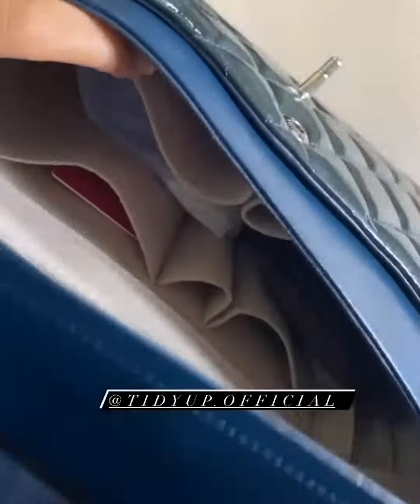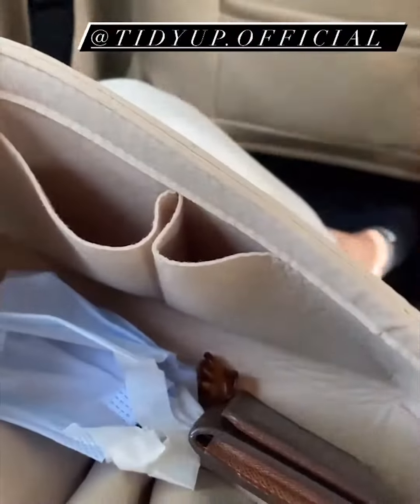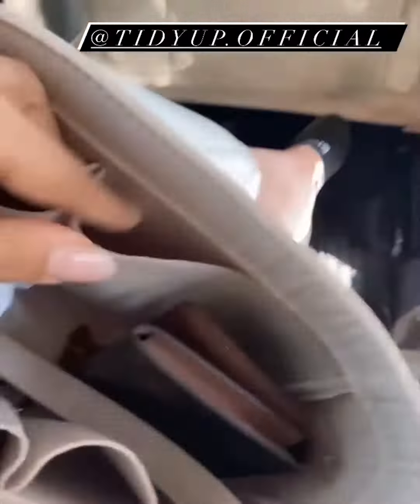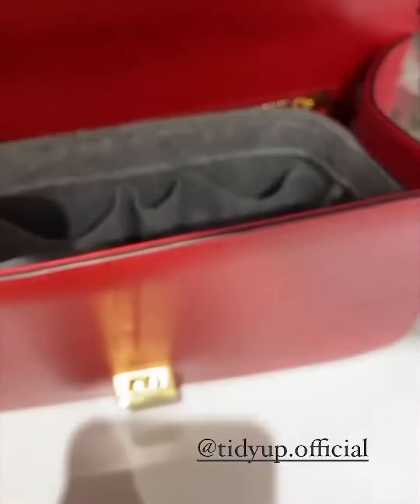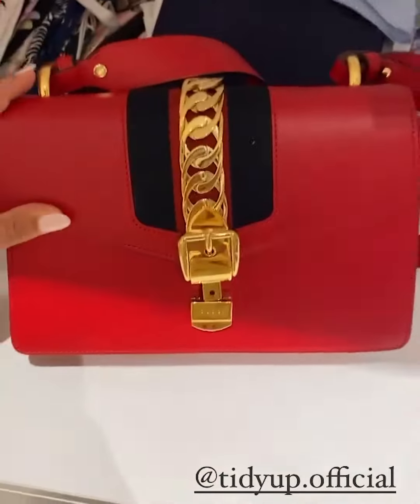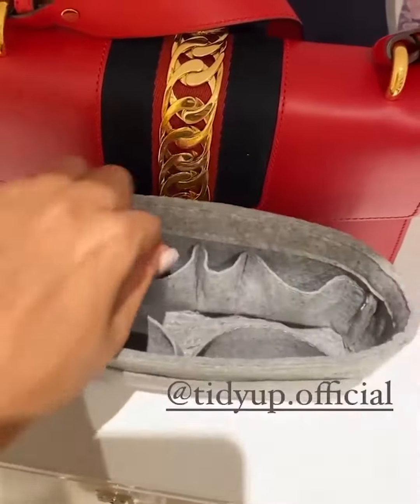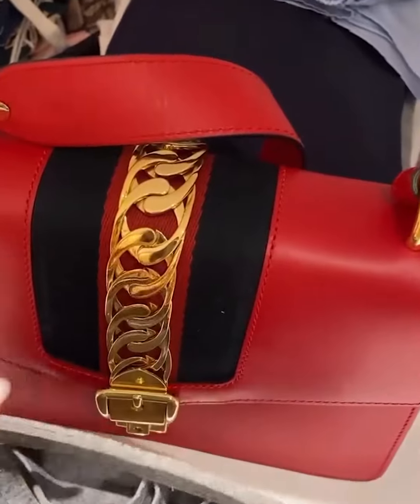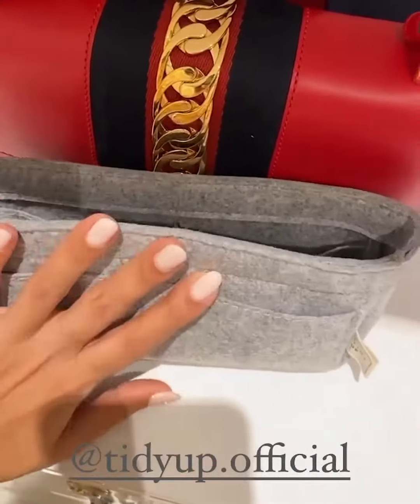Nriti 1080x1350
TidyUp is a brand dedicated to help find your calm and make life more convenient. Our mission is to provide the perfect accompaniment to ensure your handbags stay organised and in shape.

TidyUp is an entirely women owned and run start up — where quality, design and craftsmanship take high precedence. We’re always thinking about how to marry form and function to create products that add value and bring calm to people’s lives.
Calm = happy = our purpose delivered.